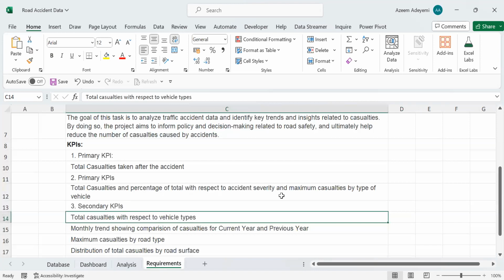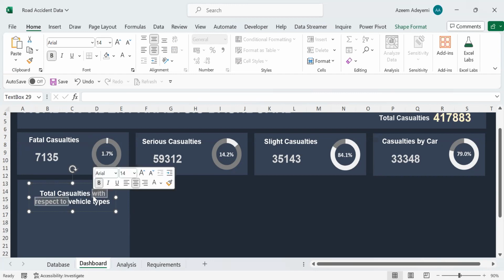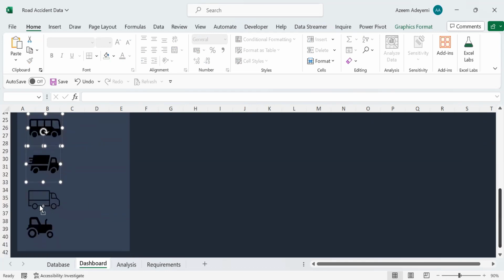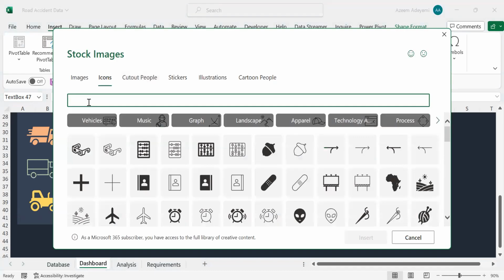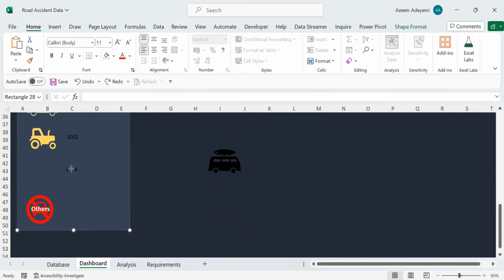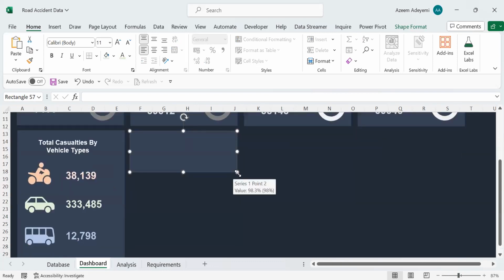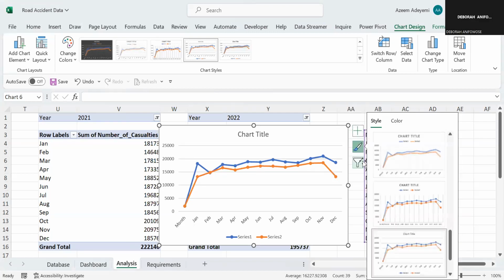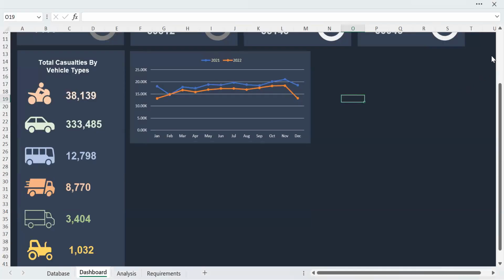DOO Data Daily Road Accident Analysis Part C by AZ 27092023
Class instructor was Mr Azeem, We further developed our dashboard employing some Pivot table and Formatting skills that are top-notch. Thanks.